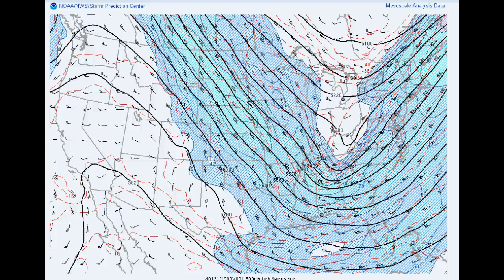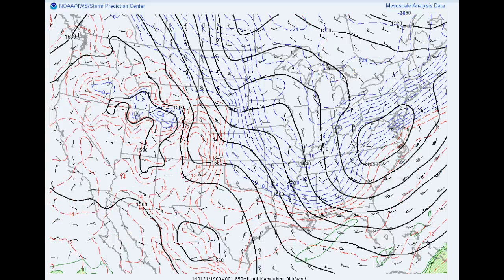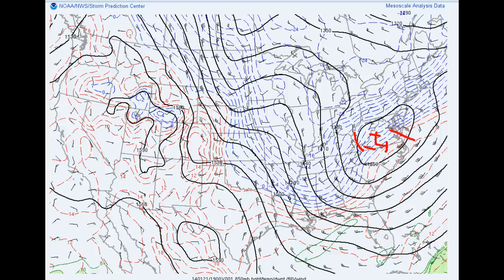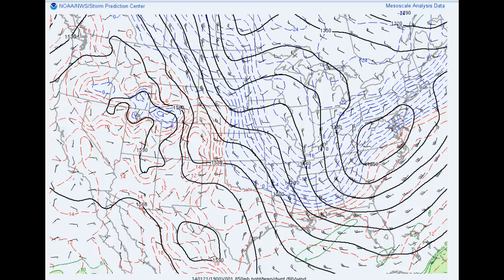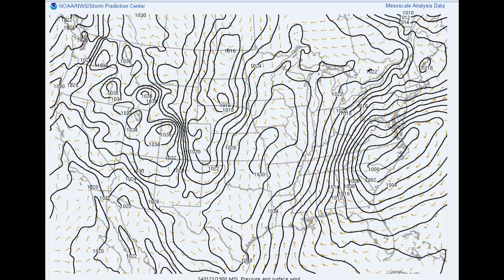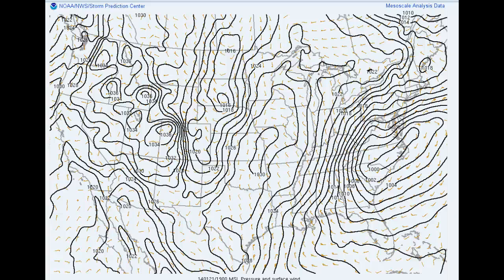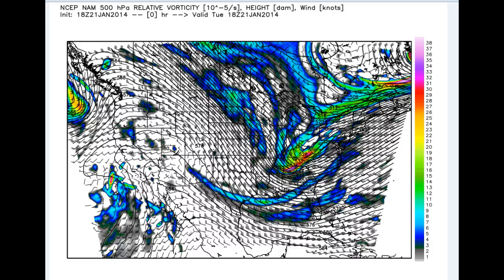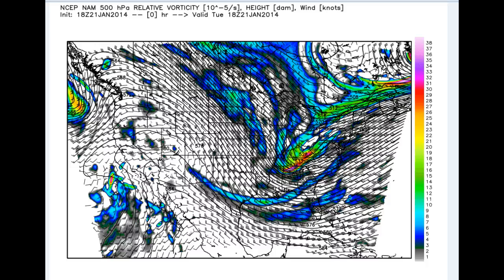January 21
Mid storm update